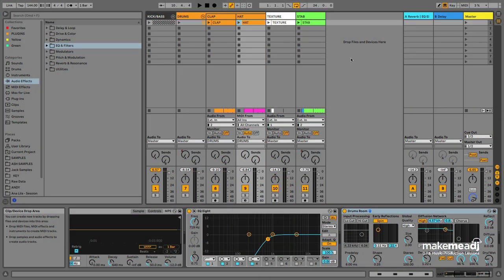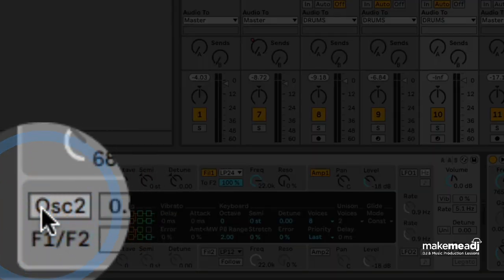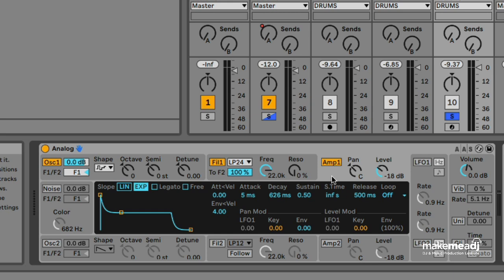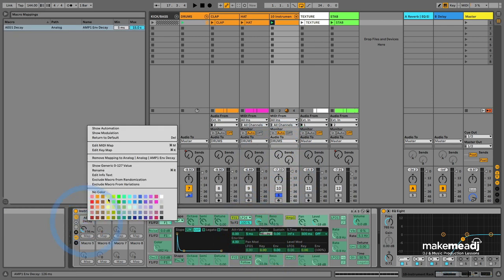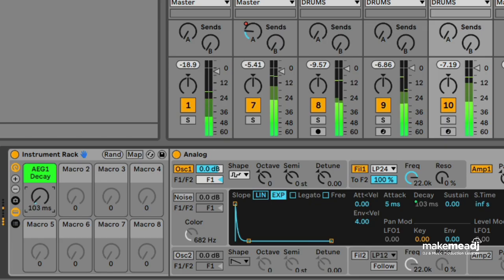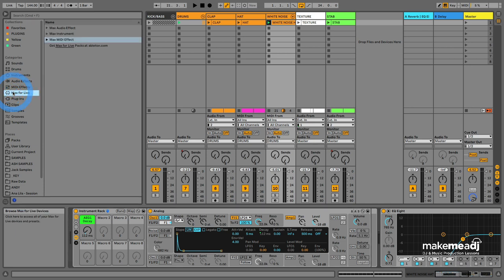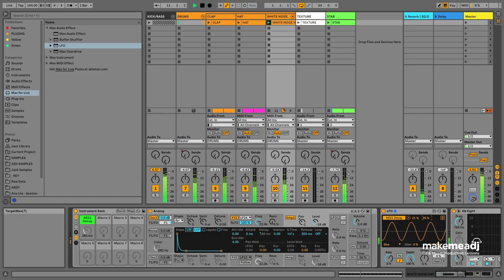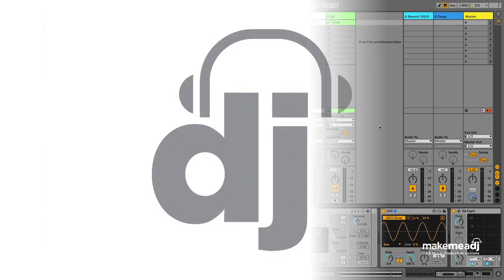White Noise Shaker Hack In LIVE 11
Today Jack looks at how to create a white noise Shaker in Live11